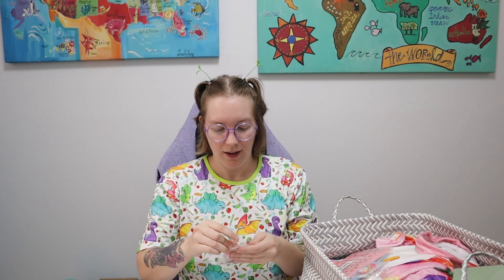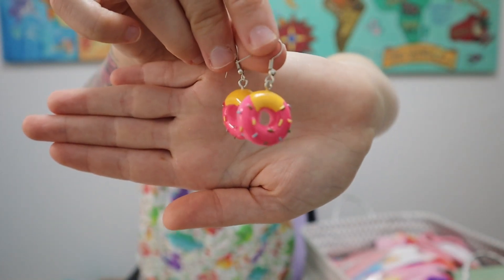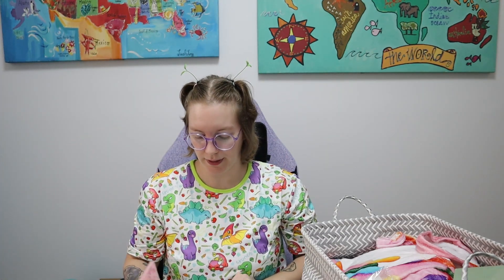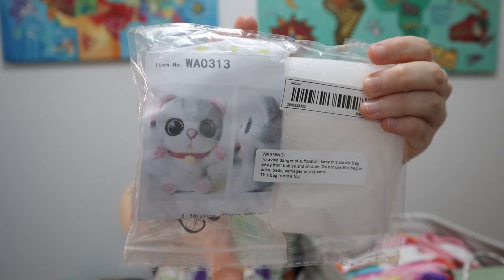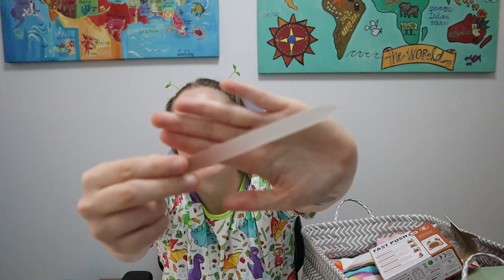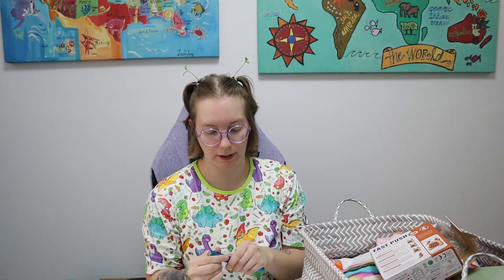Another TEMU Haul $22 Manscaped Lawn Mower DUPE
AMAZON WISHLIST